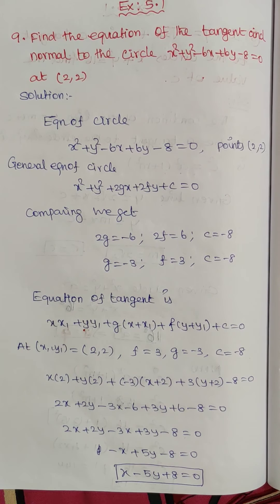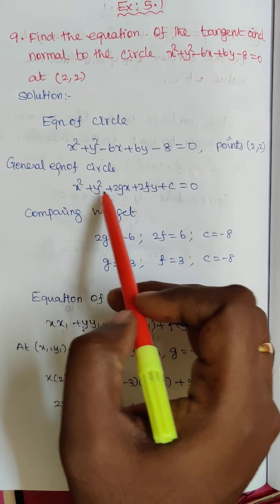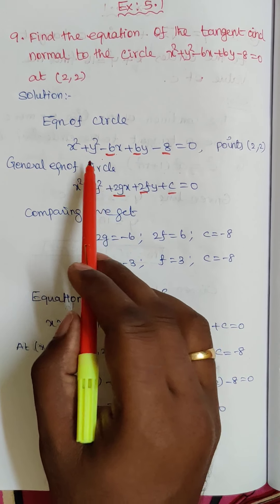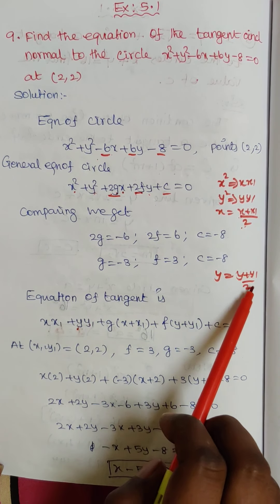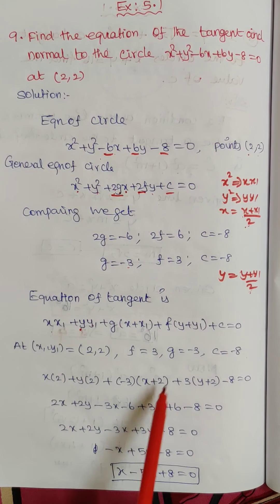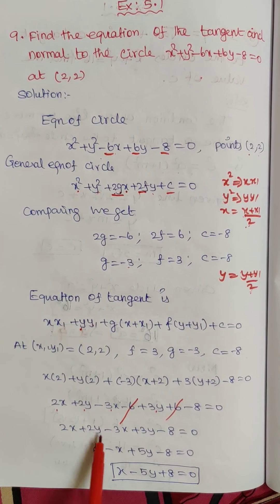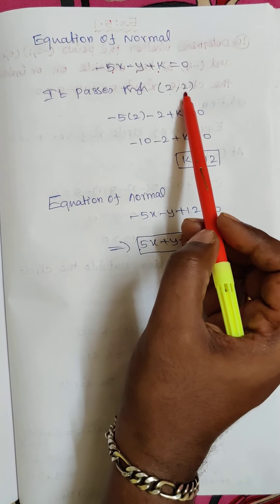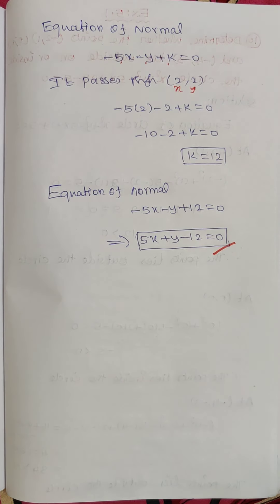Tn/12/maths/ch-5/Ex 5.1/Q.no 9